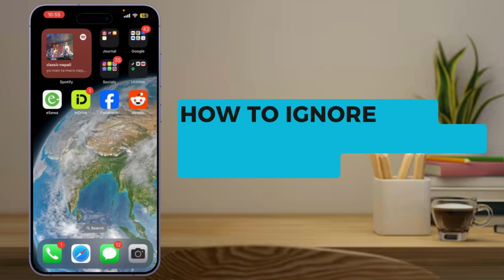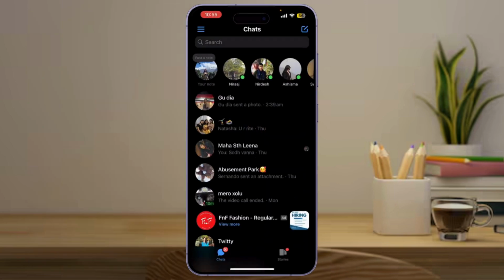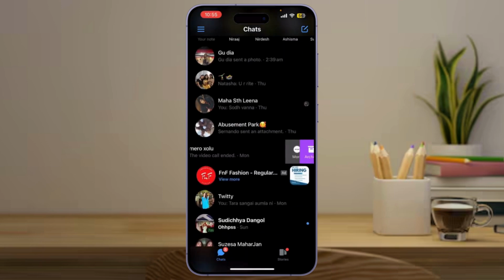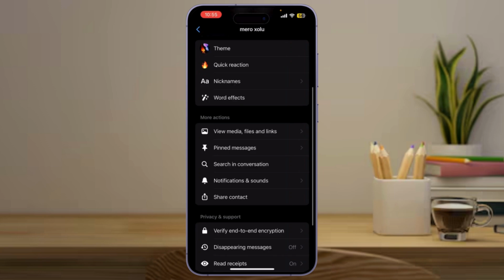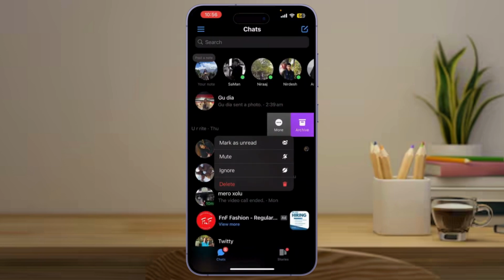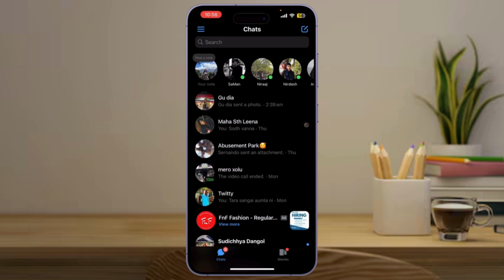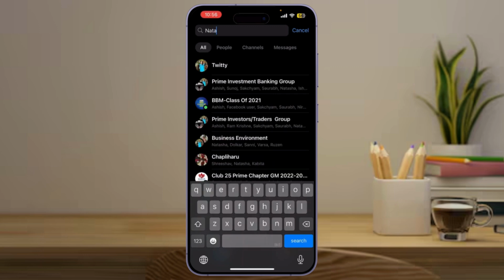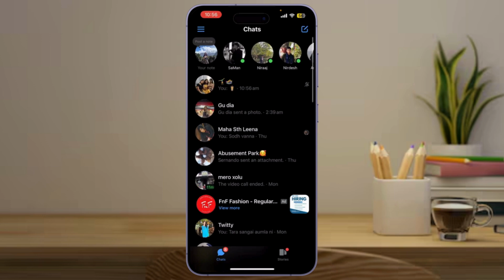How to Ignore and Unignore Messages on Messenger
Quick Guide on How to Ignore and Unignore Messages on Messenger.

Learn how to ignore and unignore messages on Messenger in this comprehensive tutorial. Whether you want to take a break from certain conversations or manage your chat notifications, we've got you covered!

In this video, you'll discover how to ignore messages on Messenger, making it easy to focus on what matters. We'll also show you how to unignore messages when you're ready to reconnect.

Timestamps:
0:00 Introduction
0:25 Step 1: Ignoring Messages on Messenger
0:59 Step 2: Unignoring Messages on Messenger